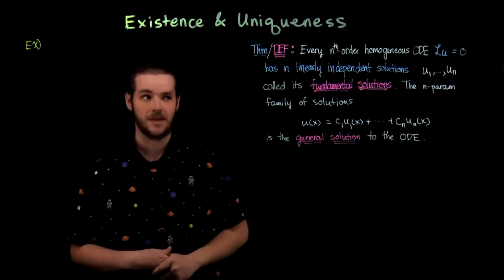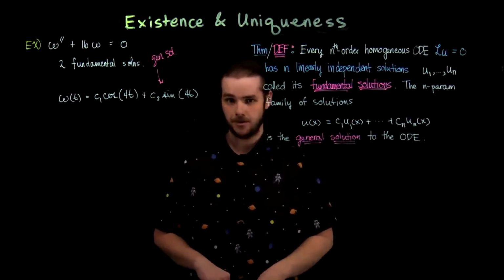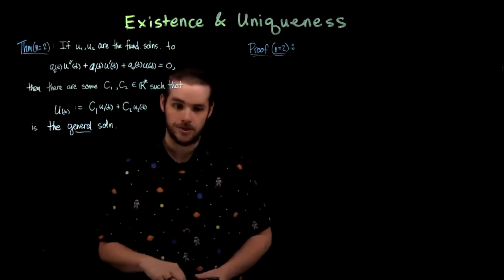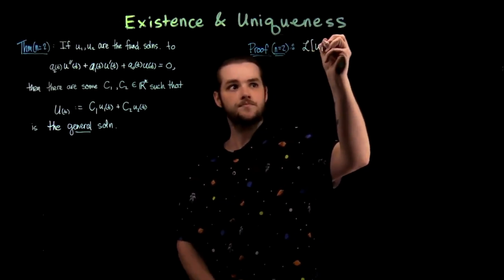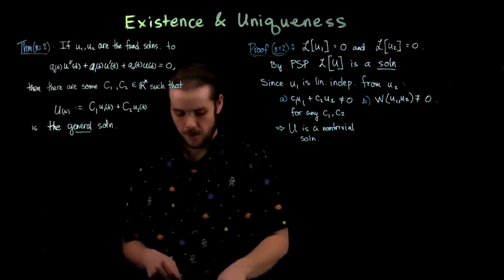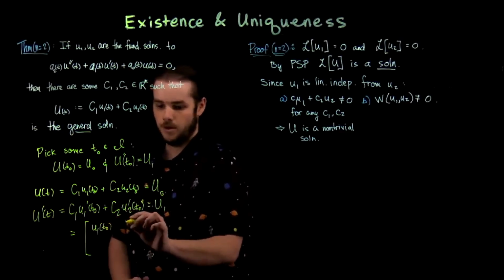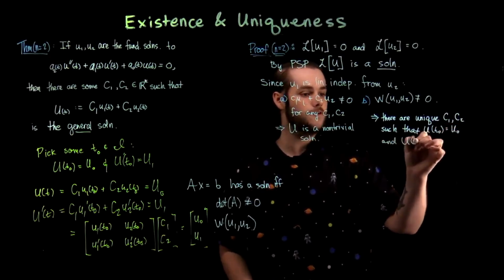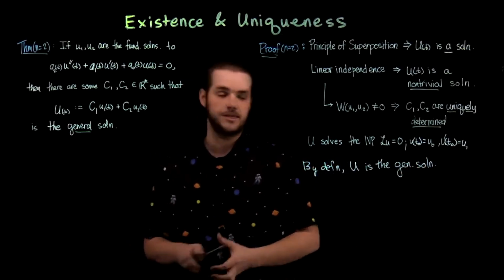Differential Equations: Existence & Uniqueness of Solutions to Linear Homogeneous ODEs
Viewers will understand the role of linearity, homogeneity, and the principle of superposition in proving the existence of solutions to linear homogeneous ODEs.